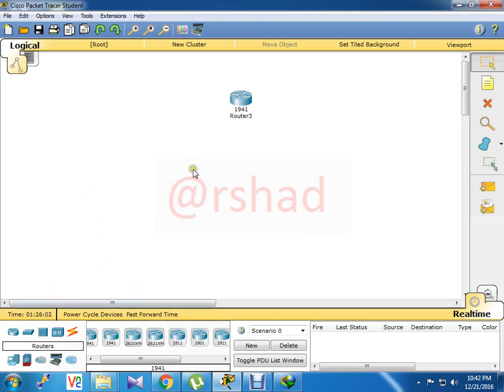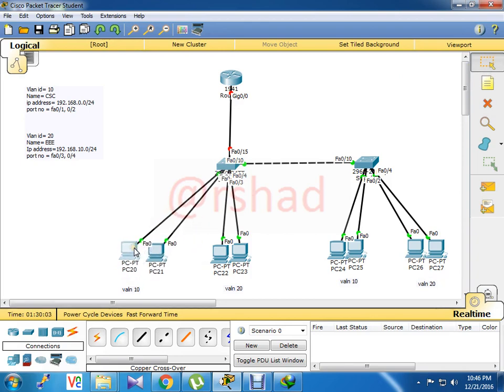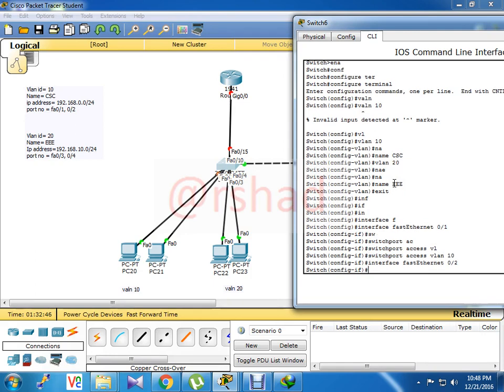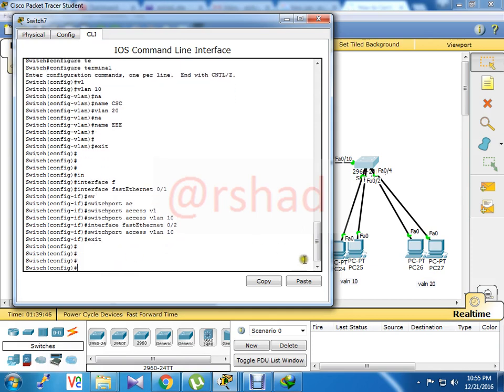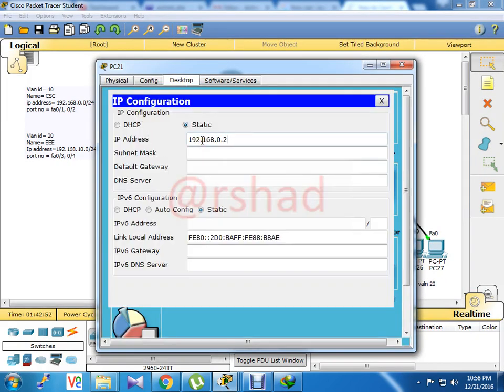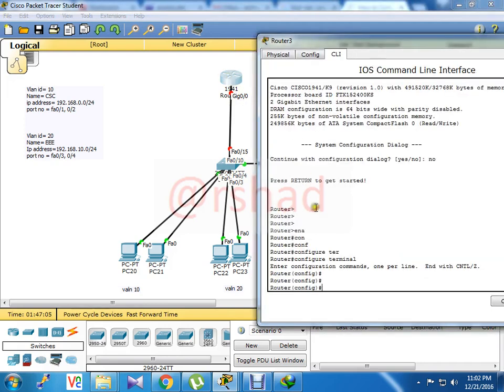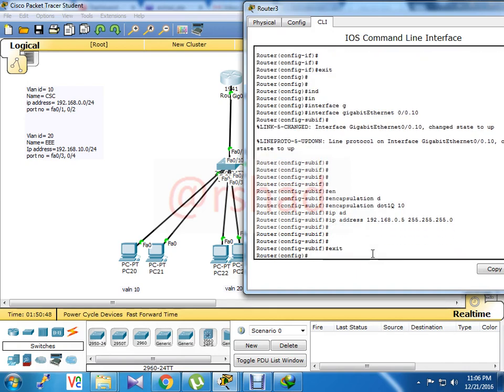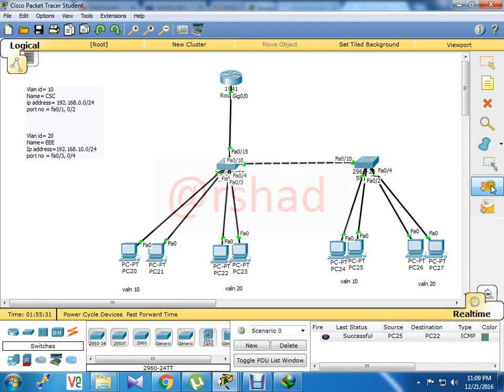Inter Vlan Routing in Cisco Switch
configure terminal
Enter configuration commands, one per line.  End with CNTL/Z.
vlan 10
name CSC
vlan 20
name EEE
interface fastEthernet 0/1
switchport access vlan 10
interface fastEthernet 0/2

interface range fa
interface range fastEthernet 0/3 - 4
switchport access vlan 20
do show vlan

VLAN Name                             Status    Ports
1    default                          active    Fa0/5, Fa0/6, Fa0/7, Fa0/8
                                                Fa0/9, Fa0/10, Fa0/11, Fa0/12
                                                Fa0/13, Fa0/14, Fa0/15, Fa0/16
                                                Fa0/17, Fa0/18, Fa0/19, Fa0/20
                                                Fa0/21, Fa0/22, Fa0/23, Fa0/24
                                                Gig0/1, Gig0/2
10   CSC                              active    Fa0/1, Fa0/2
20   EEE                              active    Fa0/3, Fa0/4
1002 fddi-default                     act/unsup
1003 token-ring-default               act/unsup
1004 fddinet-default                  act/unsup
1005 trnet-default                    act/unsup

VLAN Type  SAID       MTU   Parent RingNo BridgeNo Stp  BrdgMode Trans1 Trans2
1    enet  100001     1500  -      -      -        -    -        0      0
10   enet  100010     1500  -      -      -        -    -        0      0
20   enet  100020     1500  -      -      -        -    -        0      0
1002 fddi  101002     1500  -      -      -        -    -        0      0
1003 tr    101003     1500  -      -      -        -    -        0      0
 --More--
%LINEPROTO-5-UPDOWN: Line protocol on Interface FastEthernet0/10, changed state to down

%LINEPROTO-5-UPDOWN: Line protocol on Interface FastEthernet0/10, changed state to up
1004 fdnet 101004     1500  -      -      -        ieee -        0      0
1005 trnet 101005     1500  -      -      -        ibm  -        0      0

Router
Continue with configuration dialog? [yes/no]: no

Press RETURN to get started!

configure terminal
interface gigabitEthernet 0/0
no shutdown